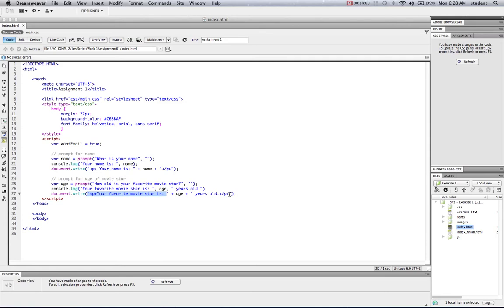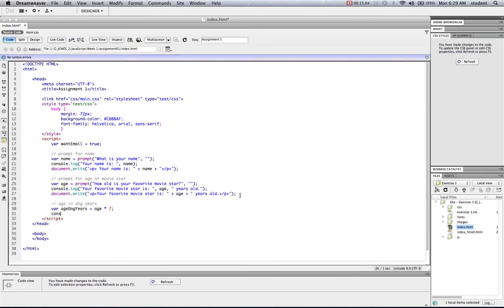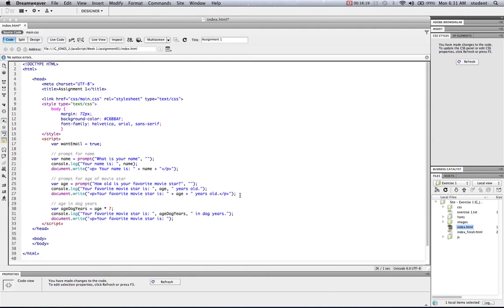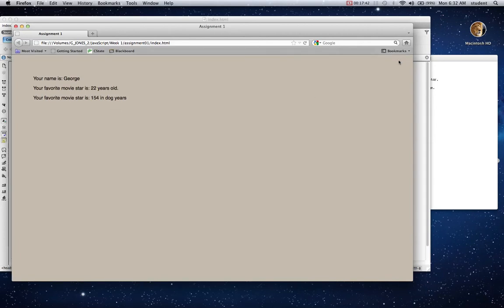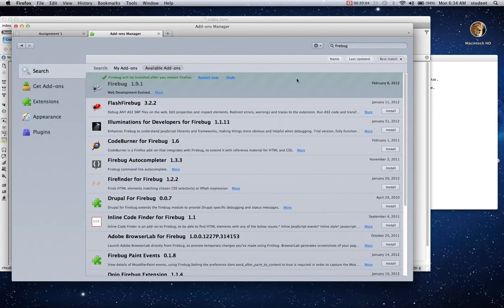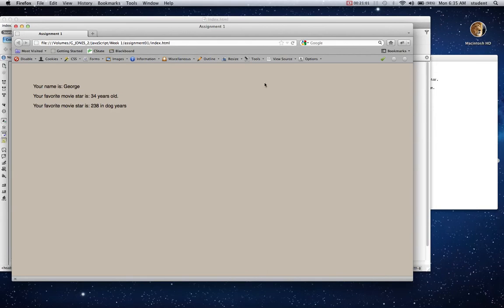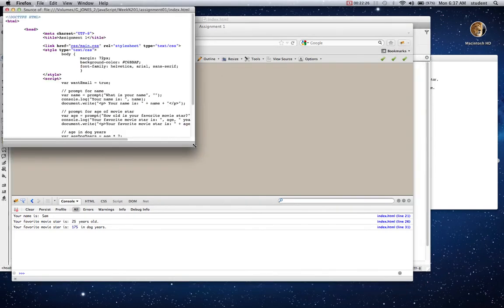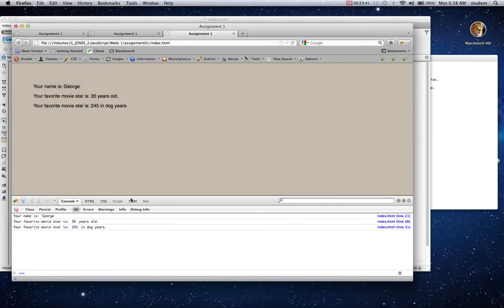Exercise 1 part 2